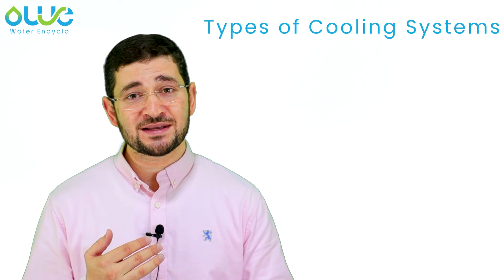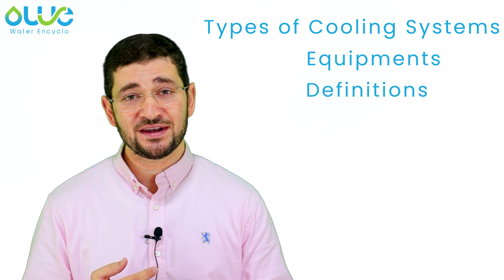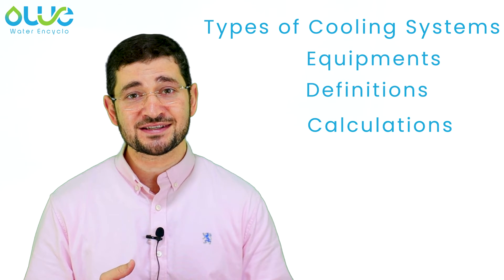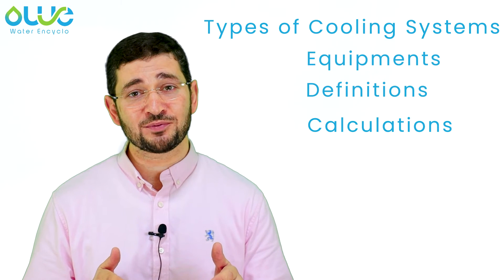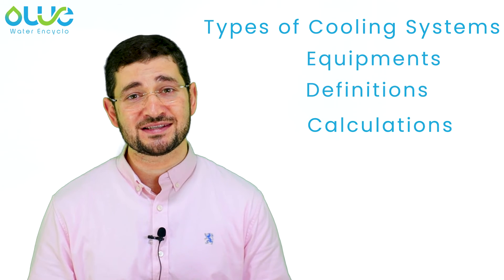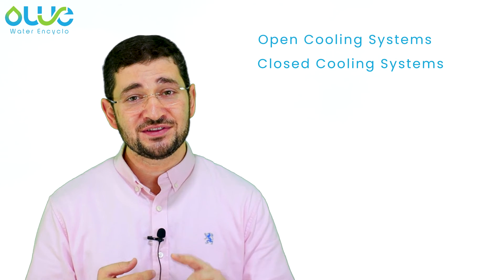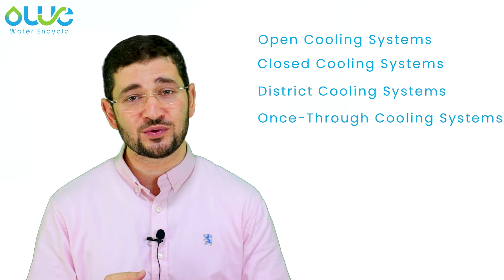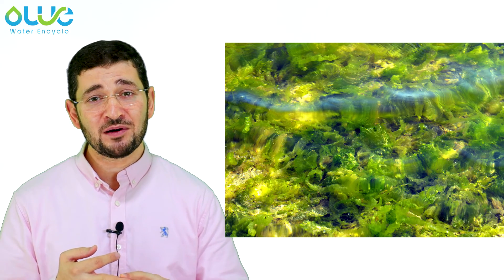Water Treatment of Cooling Systems | Online Course | Udemy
This is a promo video about an online course on Udemy platform you can find it in this link:

This course is designed to give a basic understanding of the main water treatment principles used for cooling systems. The course gives you first the classification of cooling systems as

- Closed Cooling Systems
- Open Cooling Systems
- Integrated Cooling Systems
- Once through Cooling Systems

This classification is followed by a basic explanation of water chemistry parameters that should be known when you operate a cooling system including

- Water Properties
- Water pH
- Electrical Conductivity (EC)
- Total Dissolved Solids (TDS)
- Water Hardness
- Water Alkalinity
- Salts Solubility in Water
- Total Suspended Solids (TSS)
- Langelier Saturation Index (LSI)

Then, we discuss important topics related to cooling systems which include

- Heat Exchangers
- Cooling Towers
- Chillers
- Water Mass Balance
- Definitions
- Calculations for Cooling Systems

Finally, we are going to highlight the most common problems found in cooling systems and their method of control including

- Corrosion Control in Cooling Systems
- Scaling Control in Cooling Systems
- Biofouling Control in Cooling Systems

Finally, we will conclude the course together and discuss a summary, and then you deserve to get the certificate.

Always I will be close to you during the learning sessions, and ready to answer all your concerns and questions through the Q and A part or through private messages.

Hope you enjoy the course ..

Best Wishes ..